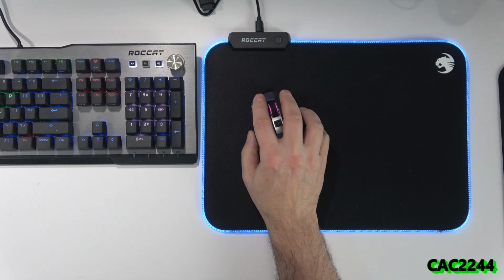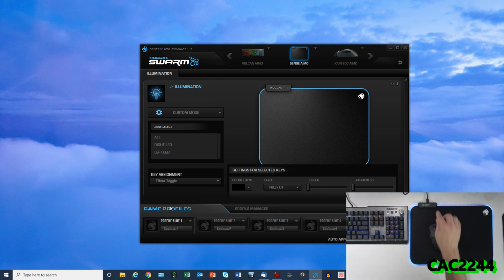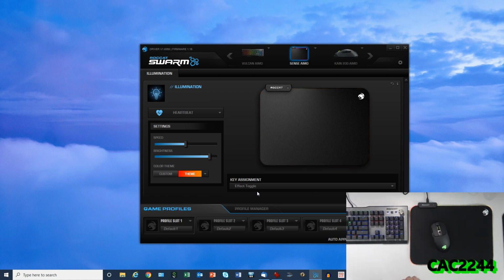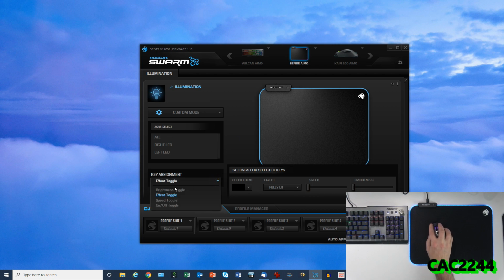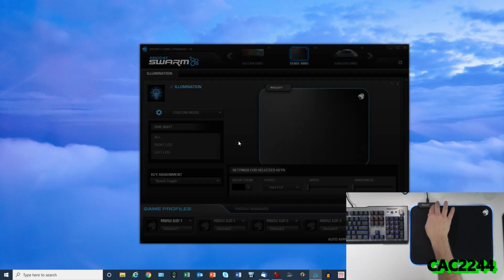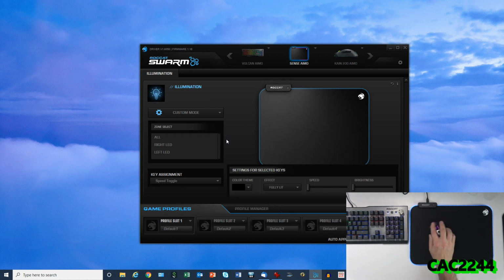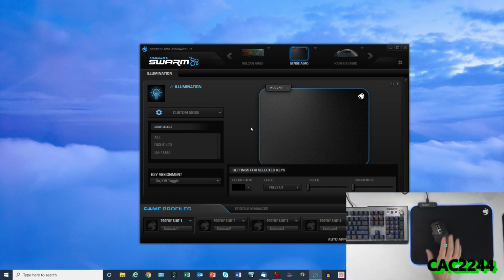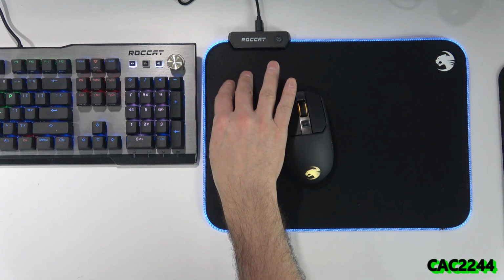Roccat Sense Aimo RGB Mouse Pad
Watch before buying it, Roccat fan or not.